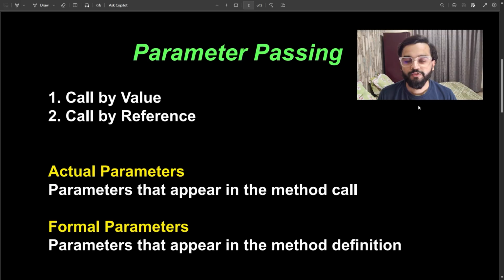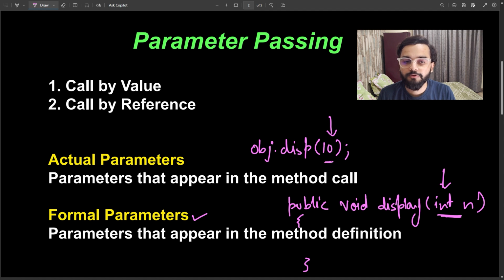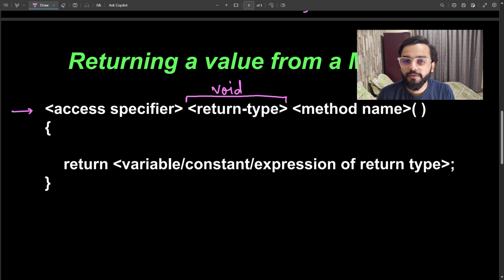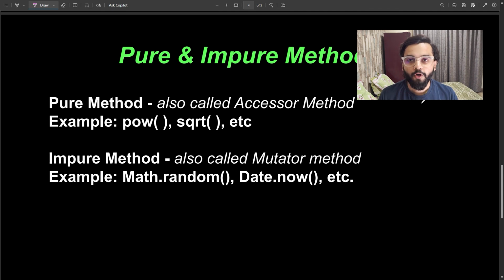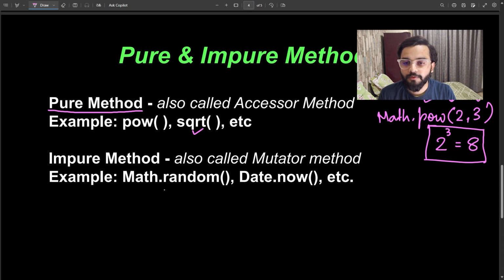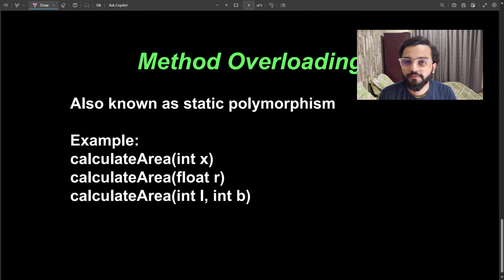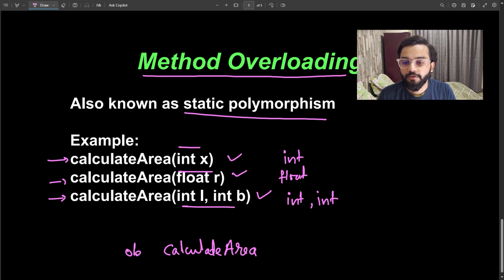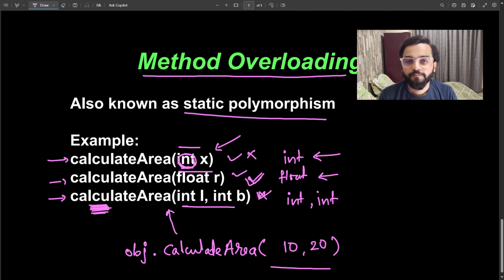User-defined Methods Part 2 | ICSE Class 10 | Arth Vahaluwala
Hello everyone, in this video I have explained Method Overloading which are very important words to remember while solving programs using methods.